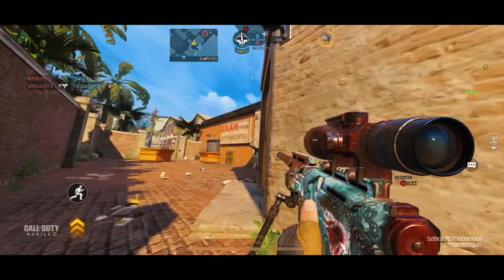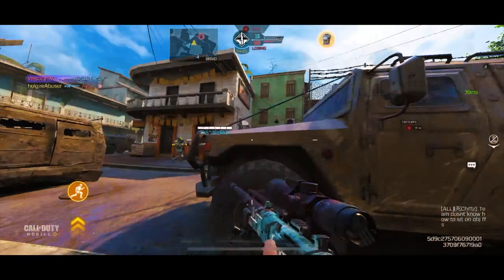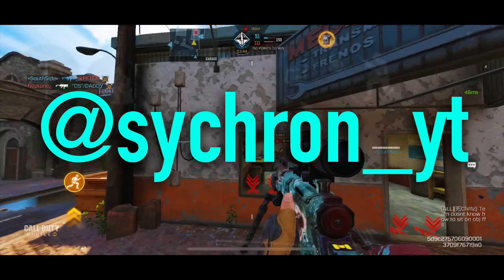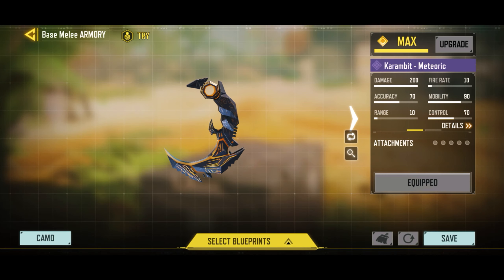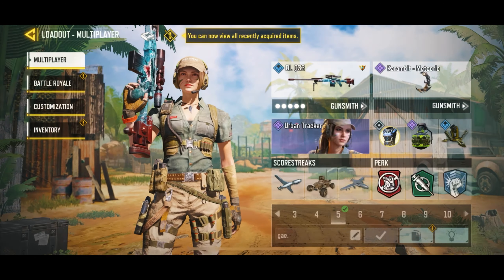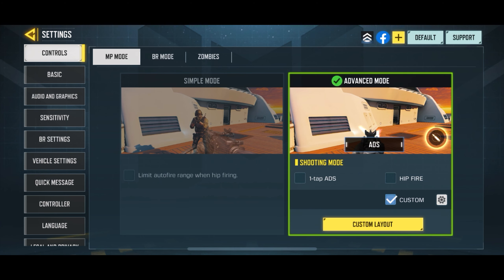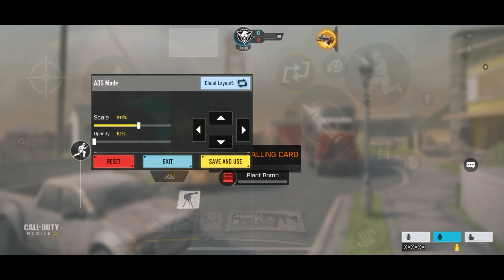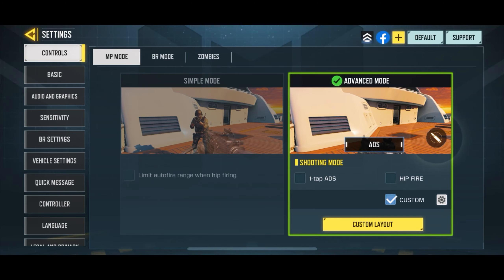HOW to SWITCH WEAPONS FASTER! (Switch to Knife) COD Mobile Sniping Tips!